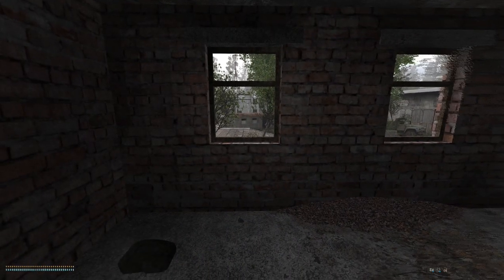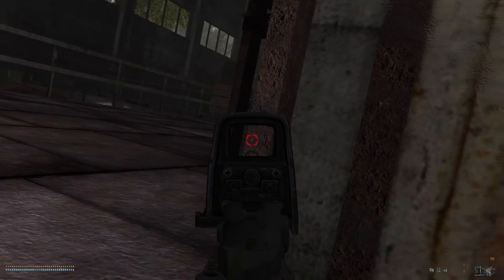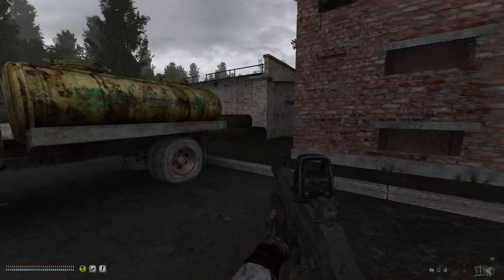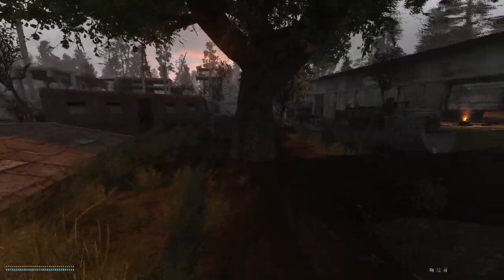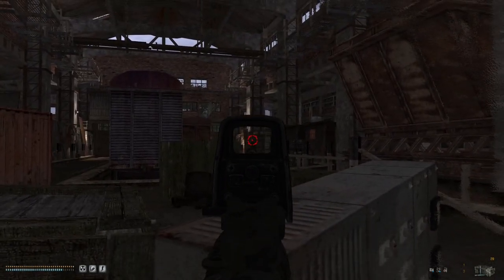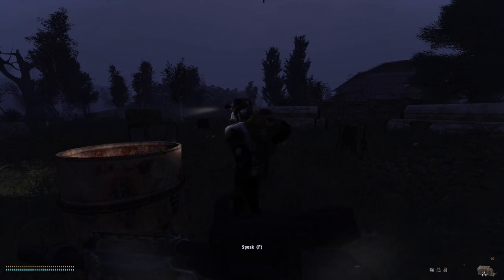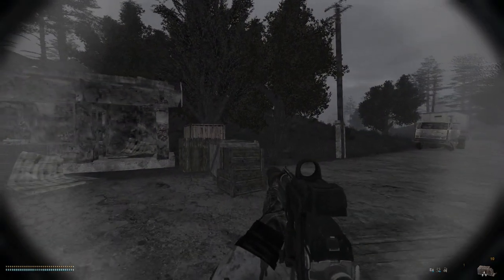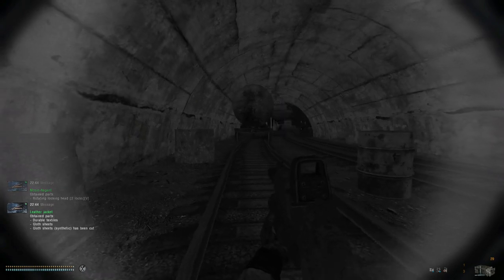STALKER Anomaly Bandito Episode 1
The S.T.A.L.K.E.R. series is owned and published by GSC Game World.

The complete stand alone and free modded version named Anomaly can be found on the moddb.com website.

Music heard in this video are property of the artists, producers, and recording studios:
Viktor Tsoi & Kino - Группа крови
Ka$tro - In Essence (slowed, reverbed, looped)
Radiohead - How to Disappear Completely
Alyans - Ha 3ape
LXVIATHXN - Outbreak